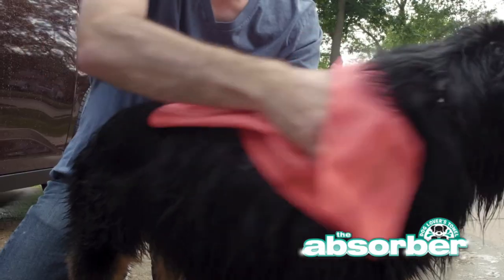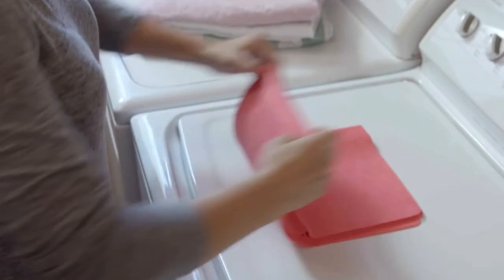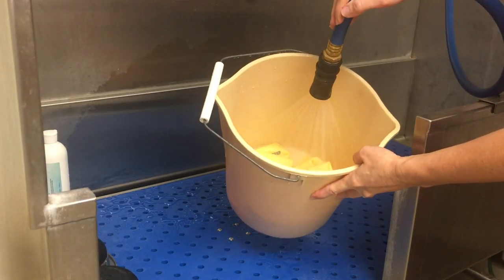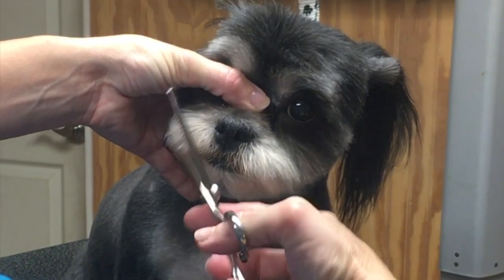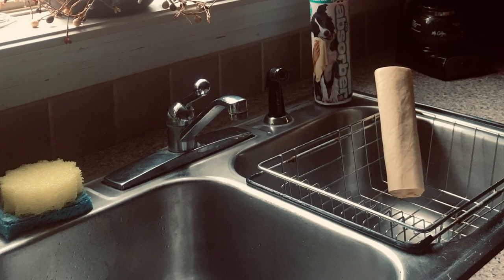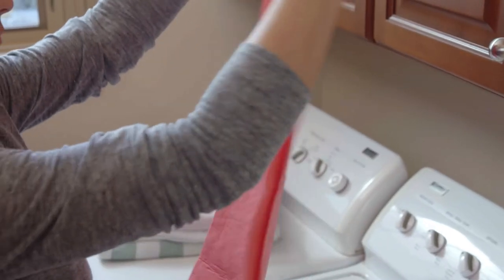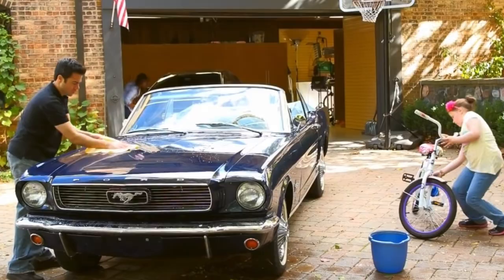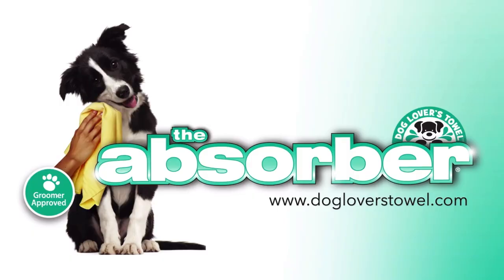How to Dry your Dog FAST!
Dry your dog quickly, easily AND save time and money! If you want to know how to dry your dog fast!…Watch this demo!  The fastest way to dry your dog!-is with the “Absorber Towel.” I am a certified, professional pet groomer and it is my pleasure to share this secret with you today…The Absorber towel has quickly become my new favorite product and I use it everyday in my professional Pet Grooming salon. But the best part of trading in my cotton towels for the Absorber towel is the Absorber removes so much water from the dogs skin and coat prior to the pet drying process.  I’ve noticed a huge difference in the amount of time I spend drying dogs, which allows more time to spend trimming my pet clients and make them look amazing! My only regret with using the absorber towel is not making the switch from towels to the Absorber sooner. You can take advantage of this wonderful pet drying towel too. Do you want to dry your dog in minutes! Of course you do. Let me show you how to dry your dog at home! With the Absorber towel. Most pet owners do not have access to professional pet dryers and that is why I recommend this product to you my friend!
Dry your Dog at Home-Save Time and Money!

This video is approved by The Absorber PRODry!

So be sure to pick up more than one with that 10% savings because the Absorber Towel is the perfect gift for those “hard to shop for”  friends and family members.

GoToGroomer

DogGroomingTipsAndProducts are the focus here on this channel and we are live every Monday at 5:30pm (EST).